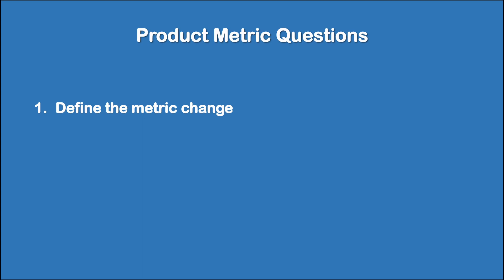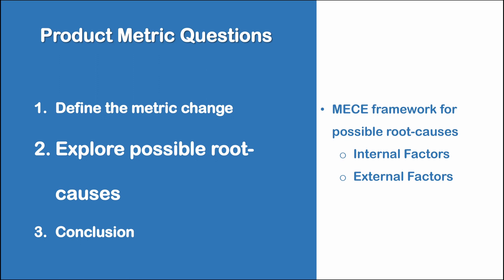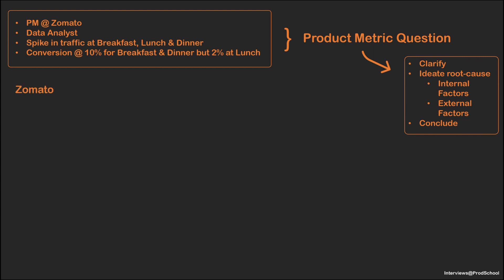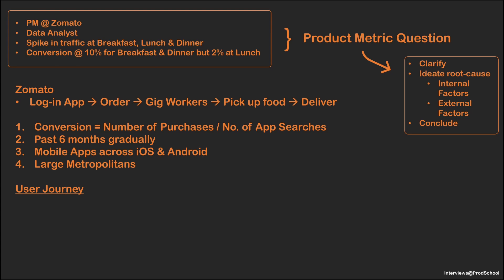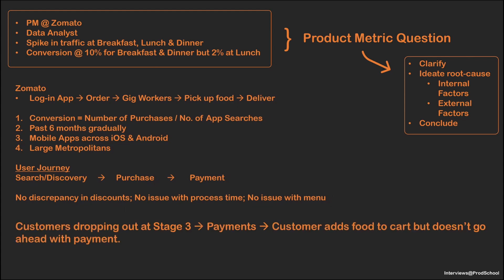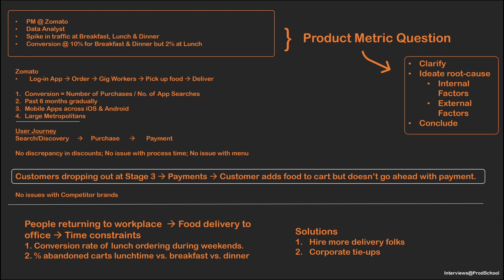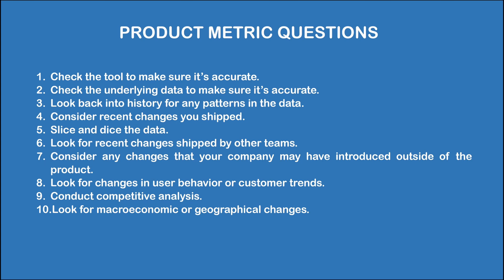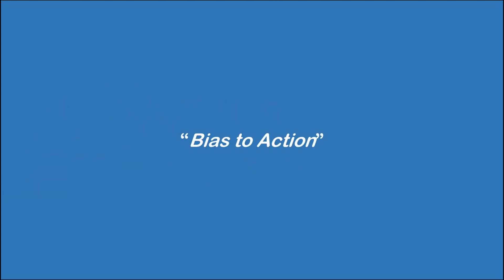Zomato PM Interview: Product Metric Change - Find out Why Lunch Conversion Rate is low?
If you want to land your dream job as a Product Manager at Zomato, this video is for you!

We will help you answer an actual product manager interview question so you can get into one of the emerging top tech companies in the world. In this video, we will discuss the scenario on what you'll do as a Product Manager to understand why the Conversion rate is only @ 2% for lunch when its at 10% for dinner and breakfast at Zomato.

With learnings from this video, you'll be able to levy your way through Product Metric-change interview questions for companies like Facebook, Microsoft, Google, Uber, and many more with ease!

About Us:
If you are  preparing for your PM interview at Google, Facebook, LinkedIn, Uber, or any other tech companies around the world, ProdSchool is your one stop solution to learn about interview questions and answers and learn the practical frameworks for PM interviews.  Unlike our competitors, we don't offer interview courses in everything under the sun from software engineering to management consulting. Here at ProdSchool, we are laser focused on creating the highest quality and most up to date product management interview resources known to man. Cheers!!

Chapters -
00:00 Intro
01:29 Approach for Product Metric Change Questions
04:18 Mock Interview
12:29 Tips & Advice
16:15 Outro